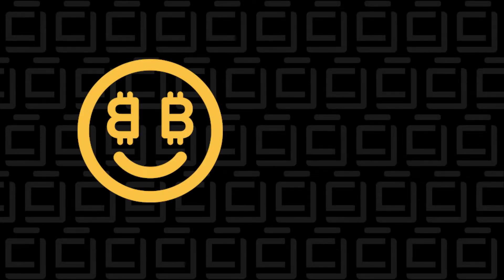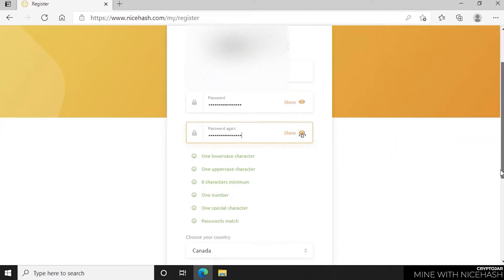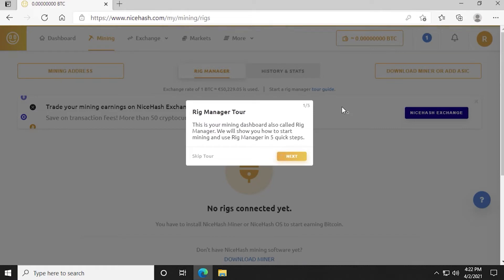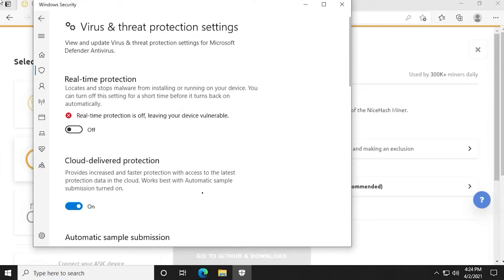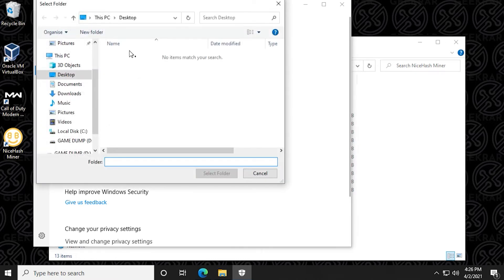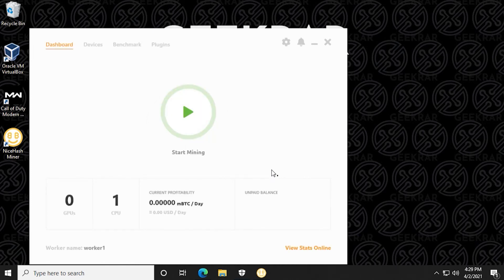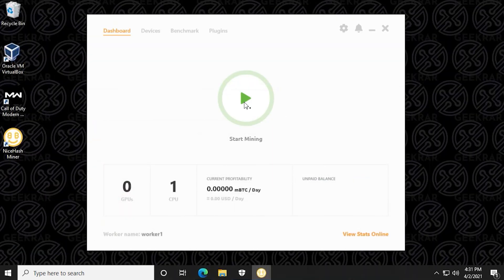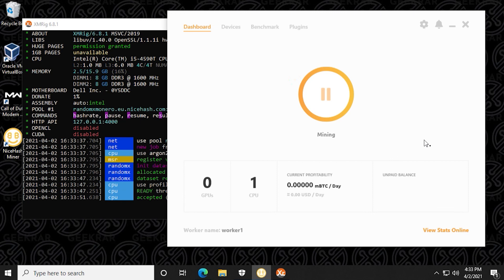Gettings Started with Nice Hash (2021) | Nicehash Mining Crypto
In this video, I will show you how to get started with Nicehash Miner, understanding the basics of installing it and getting your miner up and running. This is simplified start, so you understand the functionality of the application. I will be making a series of videos on NiceHash and look at different rigs and pool selection.
If you have any questions, put them in the comments below.